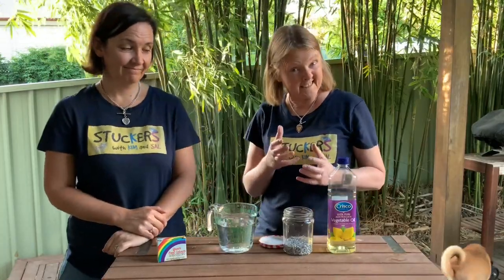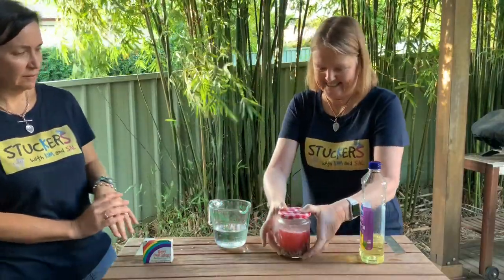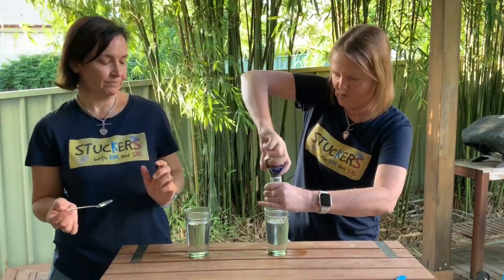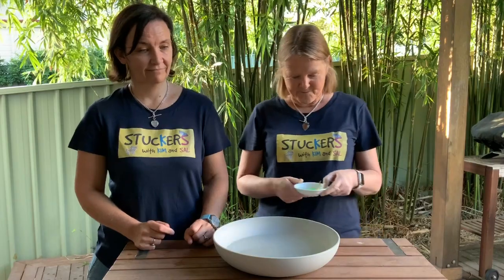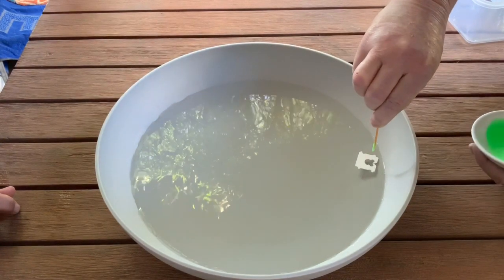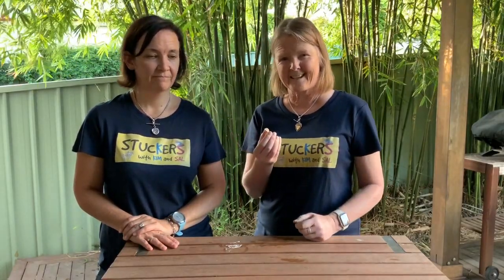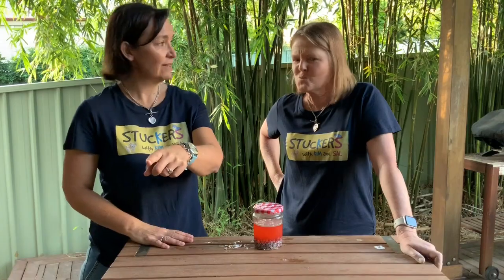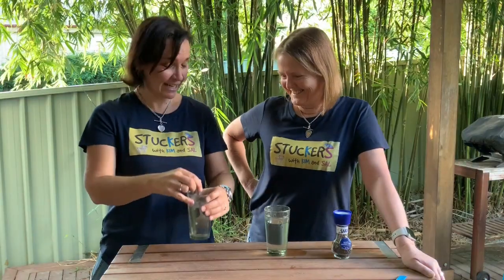Stuckers - Challenge 9: Water Wonders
Science time! Here are three experiments to help you learn more about water.